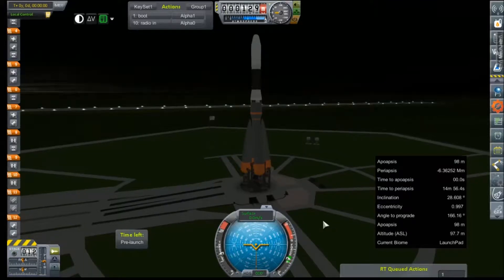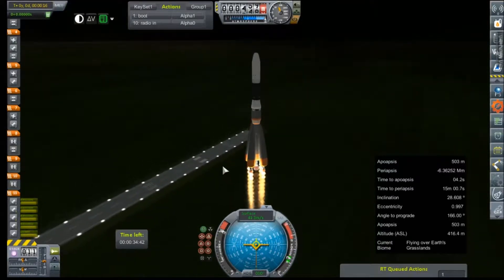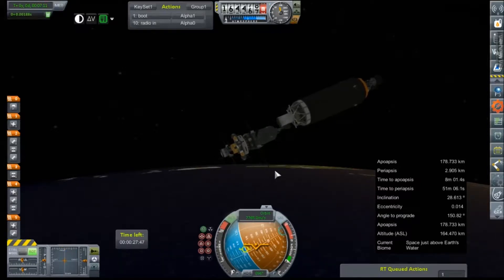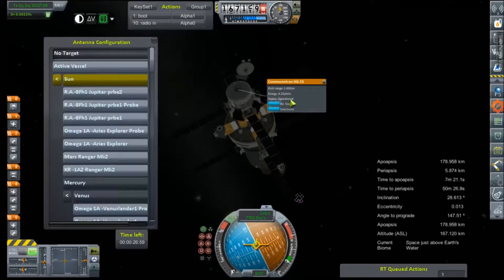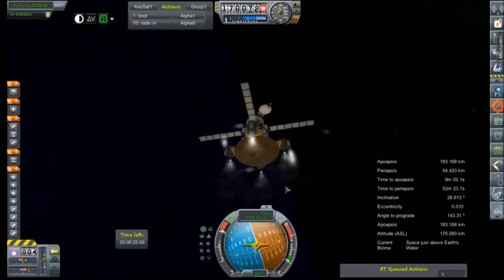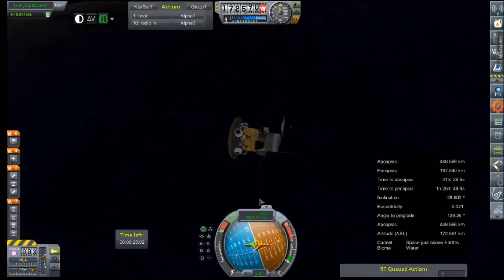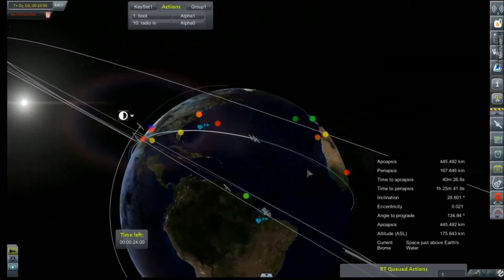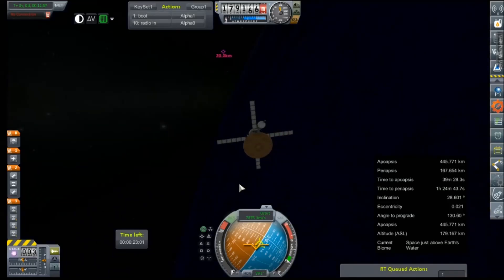KSP RP-0 # 89 Mars Lander Test Flight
A simulated test flight of the Norseman Lander we intend to land on Mars.  Just as soon as we work the kinks out.

Mod List for this Series:

Toolbar
Contract Configurator
Contract Packs
Custom Barn Kit
Deadly Reentry
Diazo
Dmagic Utls
Engine Group Controller
FAR
Firespitter (core)
Impact Science
Kerbal Renamer
Kopernicus
KSC Switcher
MagiCore
MagicSmokeIndustries
MainSailor
PlanetShine
Procedural Fairings
Procedural Parts
RCS Build Aid
Real Chute
Real Fuels
Real Heat
Realism Overhaul
Real Plume
Remote Tech
RP-0
Scansat
Scatterer
Ship Manifest
Smoke Screen
Solver Engines
StretchySNTextures
SXT
Taerobee
Test Flight
Texture Replacer
Thunder Aerospace
TriggerTech
TweakScale
VenStock Revamp
ModuleManager